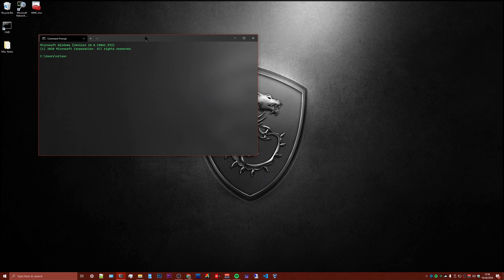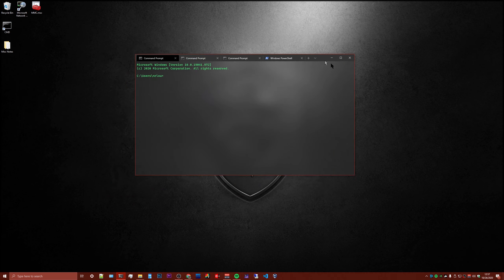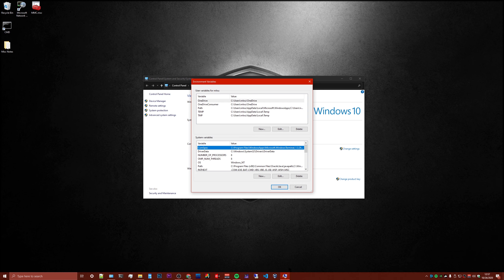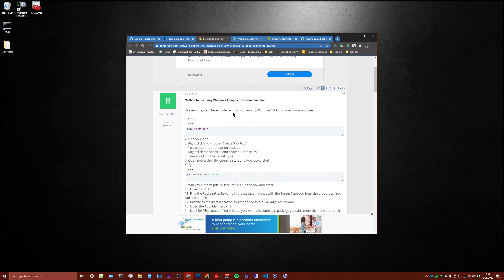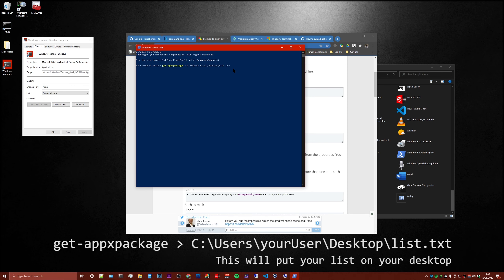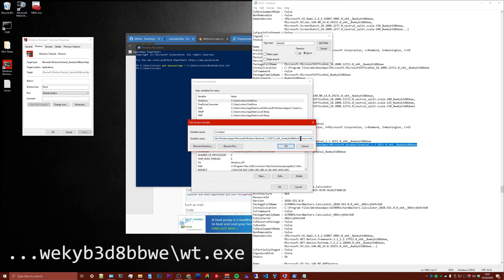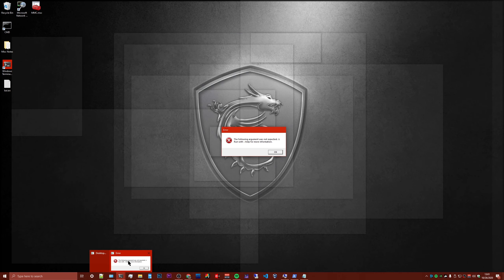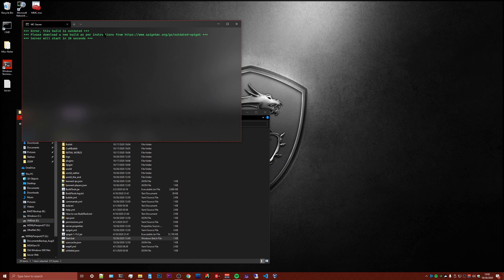How to set Windows Terminal to Run by Default on Windows 10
Edit January 2024: DEPRECIATED INFO. This procedure may no longer be applicable to newer version of windows.
The new terminal is the default in Windows 11.

Original Description:
How I set Windows Terminal to run by default in windows 10 by changing the environment variable.
It's an easy procedure once you know what it is you have to do. Was surprised there wasn't a good video or page showing how to do this since the new terminal has been out for a good while at this point.

If you want to set environment variable back to default cmd the default path is:
"C:\Windows\System32\cmd.exe"

Hopefully this was helpful.